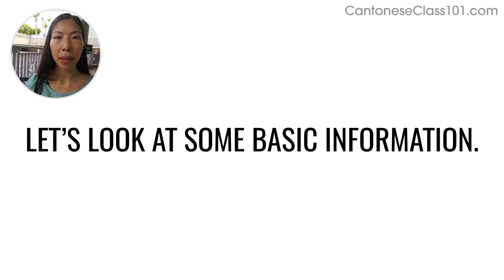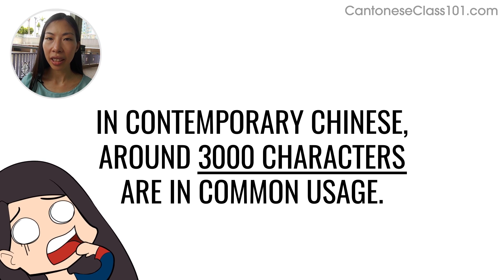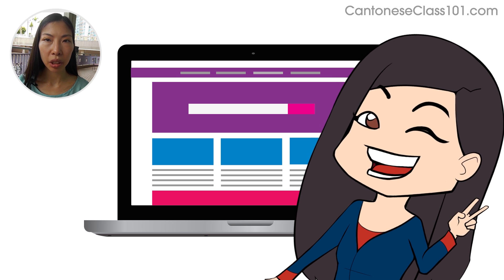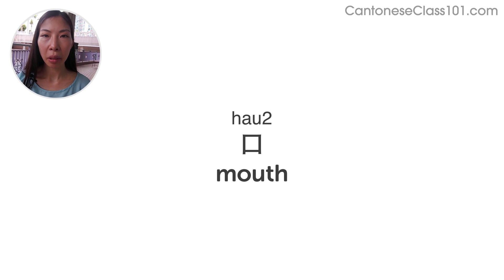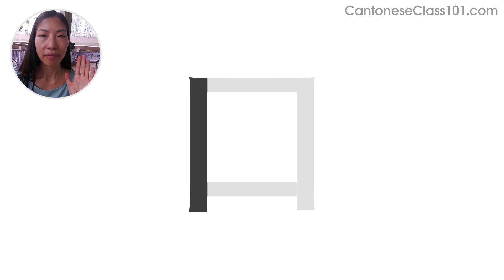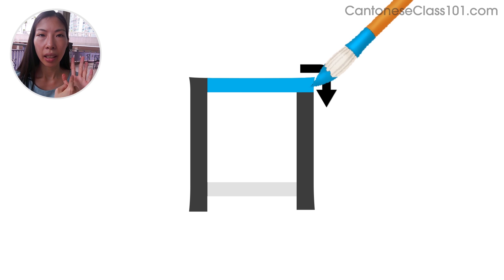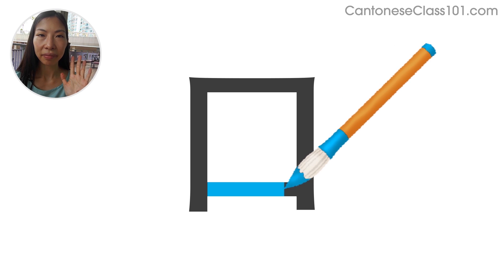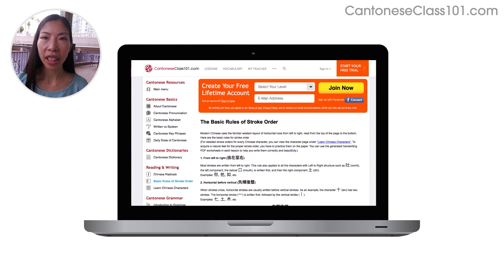How Should I Learn to Write the Chinese Characters?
Finally Get Fluent in Cantonese with PERSONALIZED Lessons. ↓ Check how below ↓

Step 3: Start learning Cantonese the fast, fun and easy way!

Save 20% on FULL Access to CantoneseClass101 with your YOUTUBE coupon for All subscriptions